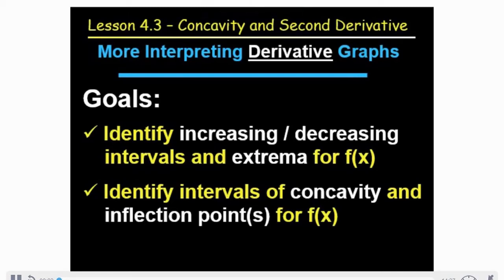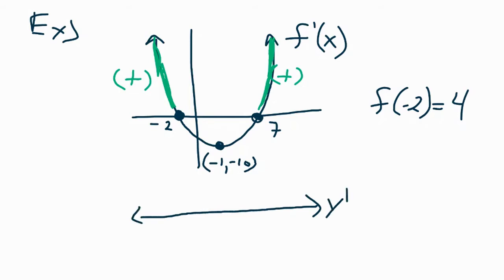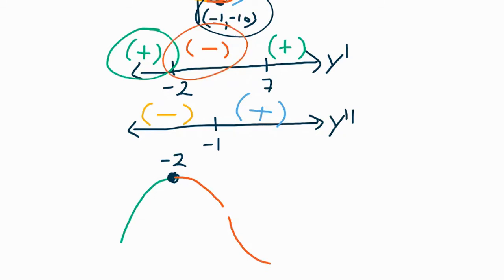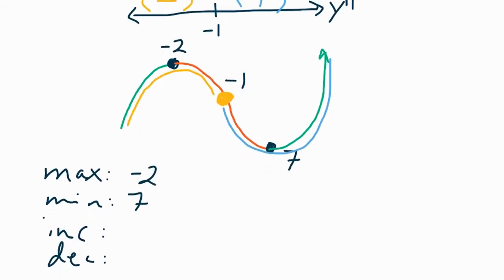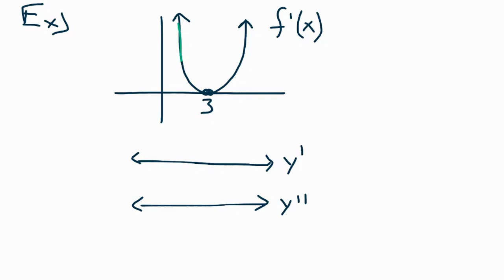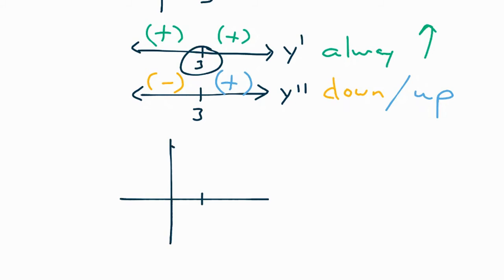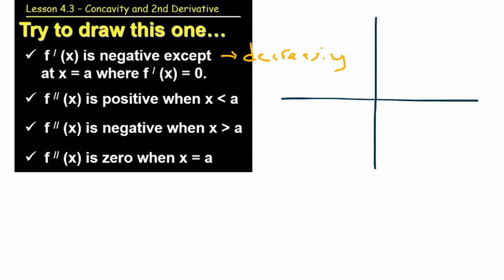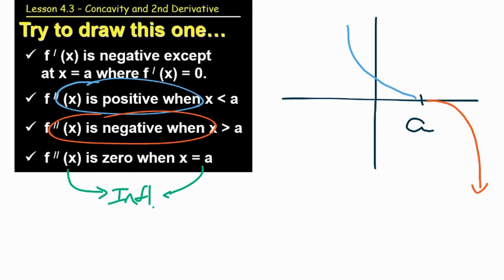Honors Calculus Lesson 4.3c